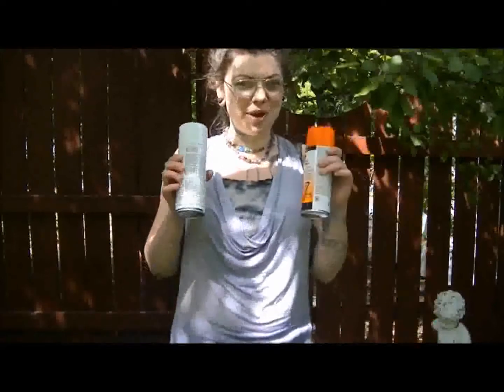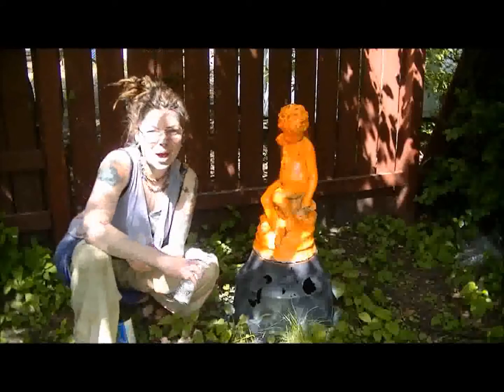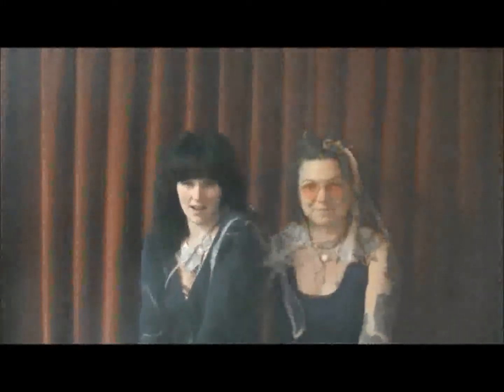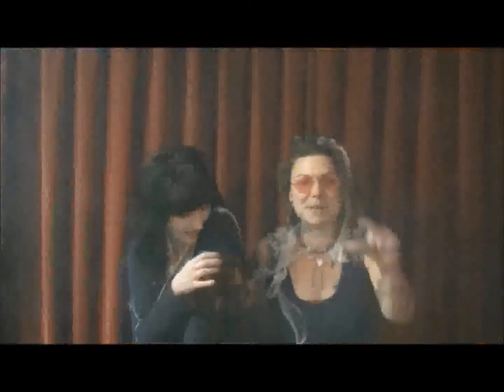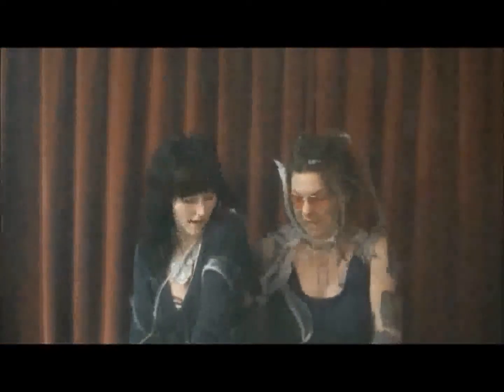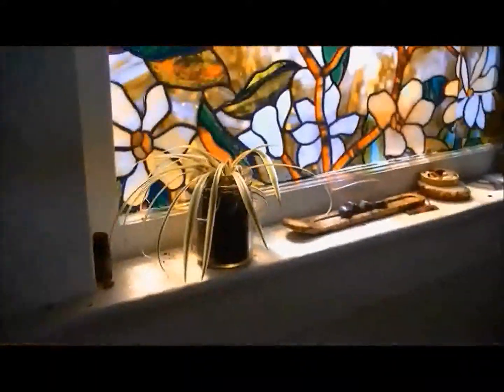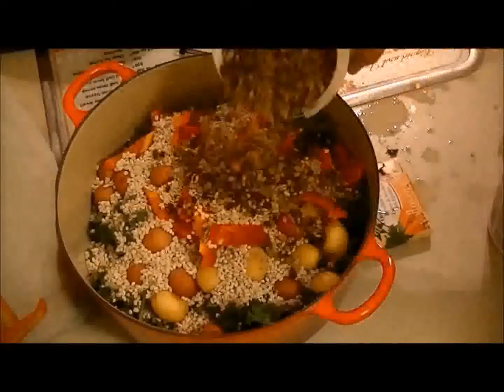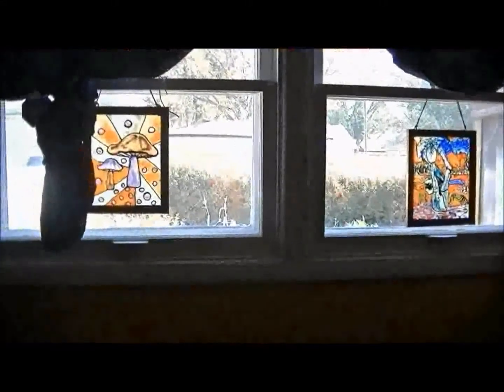space-craft episode3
bad dreams/spider plants/revamp a record player